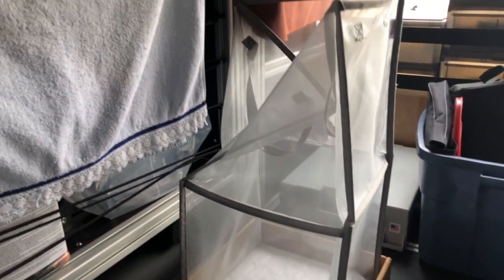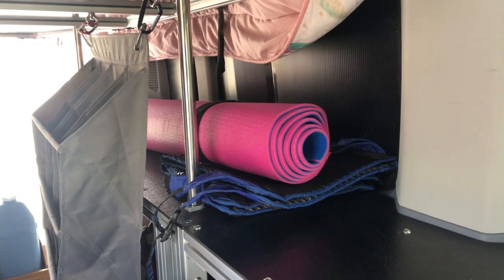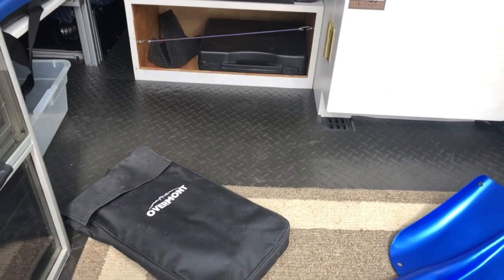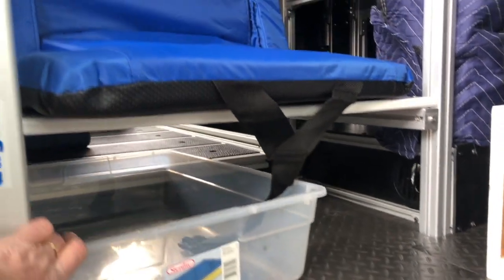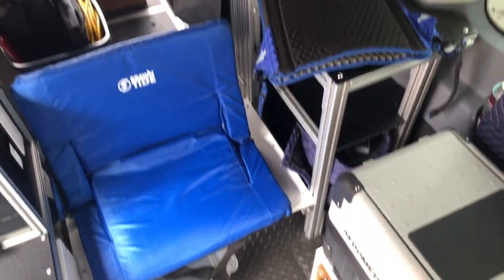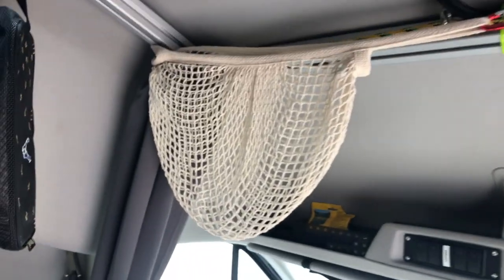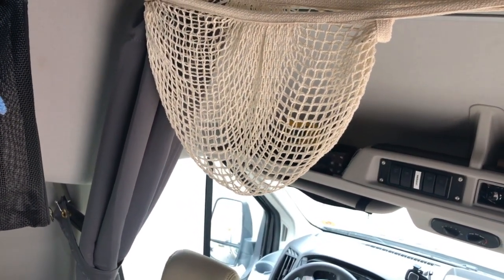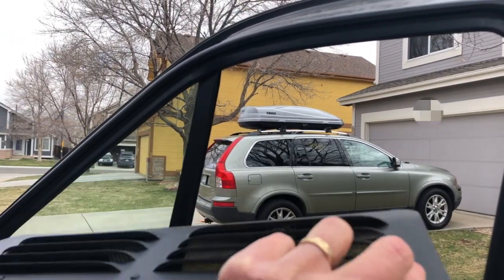Camper Van Preparation for Season Two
Shows the thirty two different changes we have made as we prepare our camper van for our Season Two 2020 travels. Our camper van is a Ford Transit passenger van that has been converted to an RV/toy hauler by VanDOit. The video also includes a few changes that we have planned but not completed yet. Some changes are big and others are quite simple.